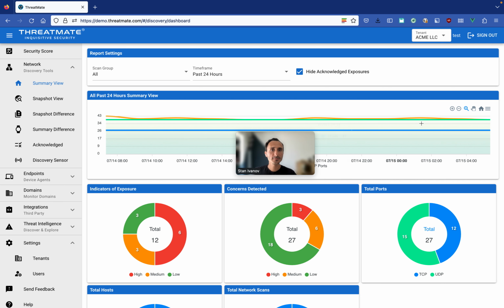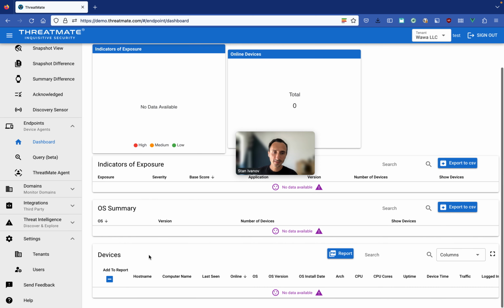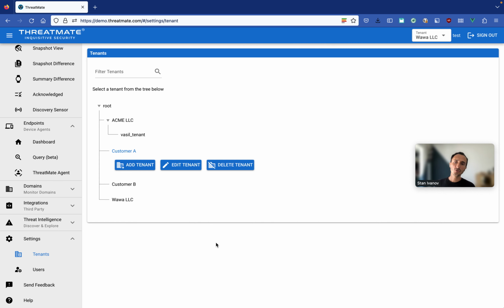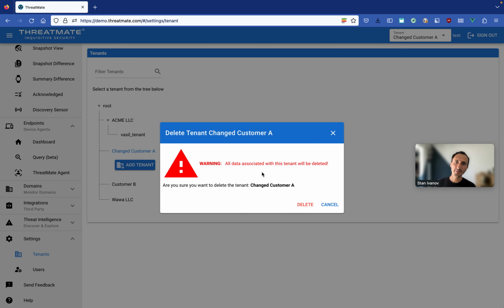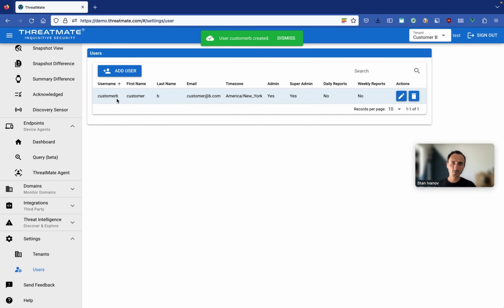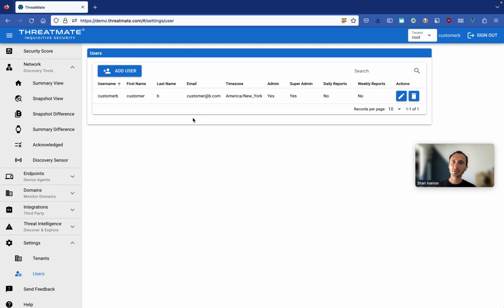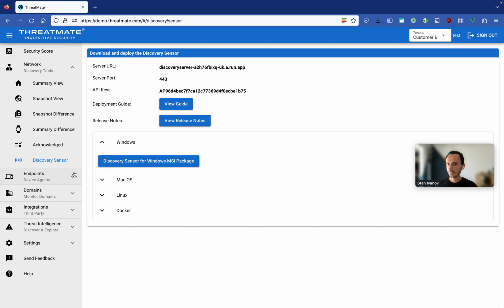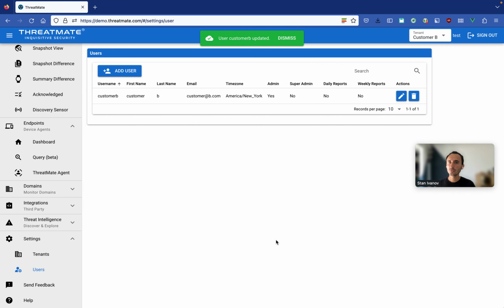ThreatMate v1.10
This is the release video for ThreatMate v1.10. This release includes the following changes:

* Multi Tenant Support - we added hierarchical multi-tenancy that supports the needs of Managed Service Providers to manage their clients from simple flat structure to nested hierarchies with role-based access control

* ThreatMate's API authentication is now based on JSON Web Tokens (JWT)

* Improved API permissions - use granular permissions to grant access to ThreatMate API resources

* Optimized endpoint agent vulnerability discovery process - discovering vulnerabilities is now faster

* Improved the quality of the platform by fixing bugs and adding more tests

Thank you for using ThreatMate! We'd love to hear from you and your experience with the product.